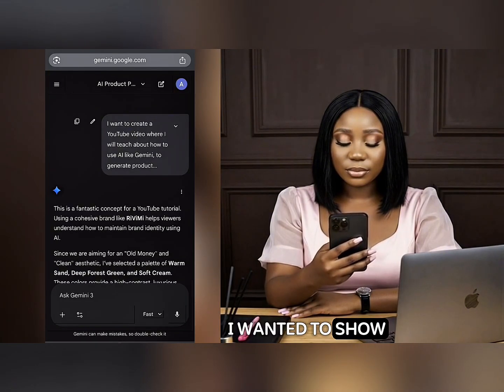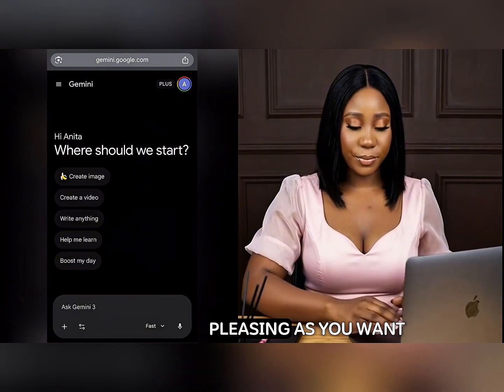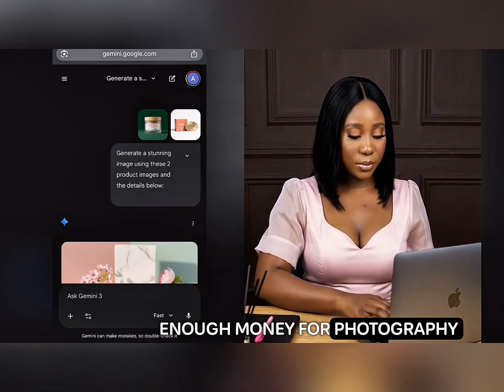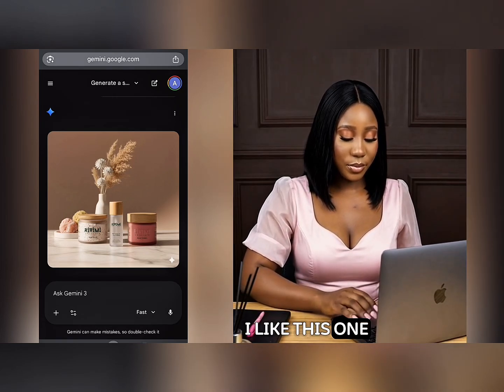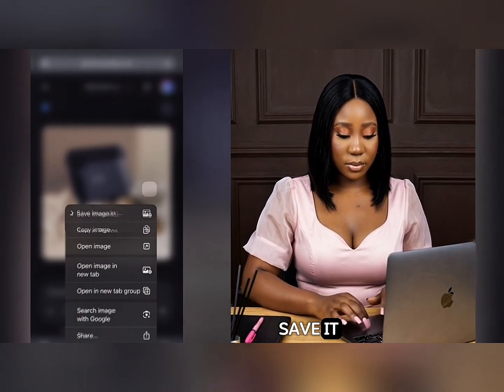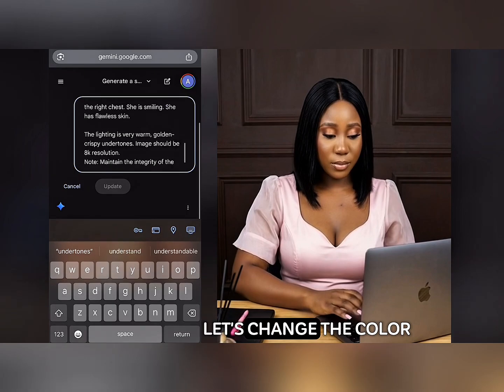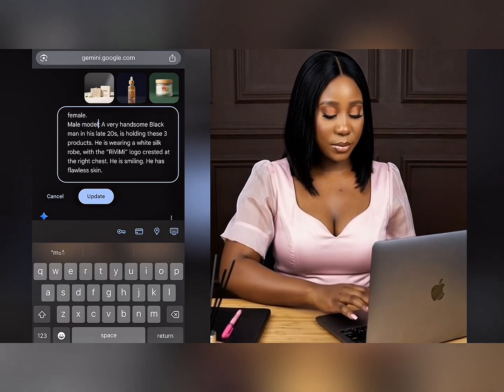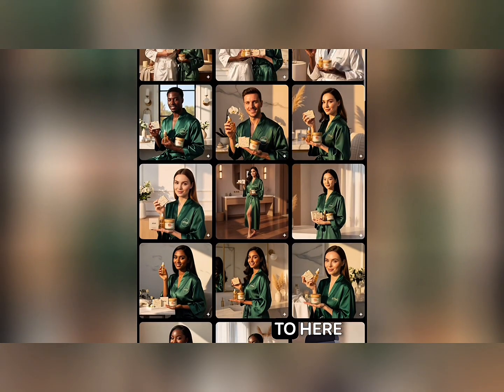FREE Product Photography with AI | Make Your Products Look Professional for FREE with Gemini Ai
Don't have the budget for an expensive professional photoshoot yet?
What if I told you that you could generate stunning, studio-quality product images for absolutely FREE using AI? 🤯

In today’s vidoe, I am showing you step-by-step how to use Gemini AI to completely transform your product photography. Whether you are a startup, a small business owner, or a content creator, high-quality images are essential for standing out.

I will walk you through creating upgrading your existing product photos, changing backgrounds, and even adding ultra-realistic models to hold your products, all WITHOUT SPENDING A DIME!
I'll show you how to easily generate breathtaking, studio-quality shots that will make your products pop and save you money in the process!

[00:12] - Introduction: How to use Gemini AI for professional product photography.

[00:46] - Tutorial Start: Design a brand logo using Canva.

[01:05] - Creating imaginary skincare products for the demonstration.

[02:20] - Mastering Prompts: How to ask AI for specific product images.

[04:23] - Practical Steps: Attaching your logo to AI-generated images.

[05:16] - Professional Editing: Combining products into a single aesthetic shot.

[06:48] - Troubleshooting: Refining prompts when the AI doesn't get it right.

[08:15] - Advanced Prompts: Improving lighting and setting 8K resolution.

[09:48] - Creative Styles: Adding mirror effects and luxury aesthetics.

[10:39] - Camera Angles: Generating high-quality aerial (flat lay) views.

[11:29] - Packaging Concepts: Placing products inside pacakaging & gift boxes.

[13:20] - Working with Realistic AI Models: Generating a model holding your product.

[15:33] - Diversity in Models: Changing model ethnicity and robe colors.

[18:06] - Multiple Models: Creating complex scenes with multiple people.

[20:14] - Why use free AI tools now before they are monetized.

[21:12] - Final Review: How to crop and perfect your final images.

[23:09] - Outro

If this tutorial helped you, please give this video a THUMBS UP, leave a comment down below with your FAVOURITE AI IMAGE from the video, drop your questions or contributions, and don't forget to SUBSCRIBE to Anitark Enterprise for more.